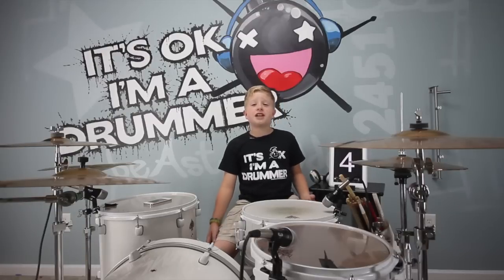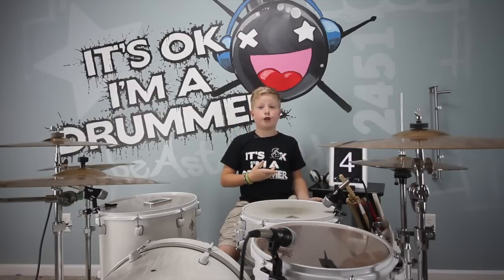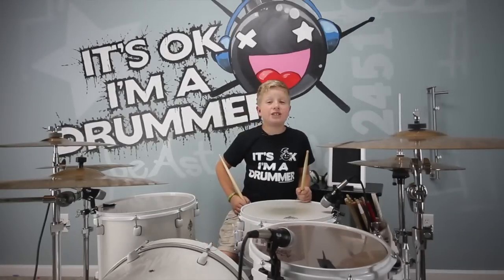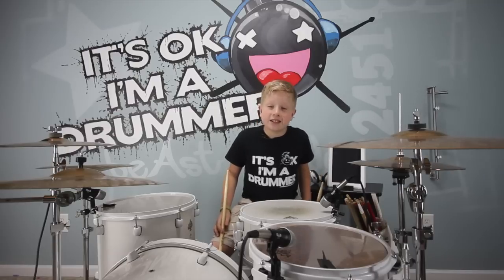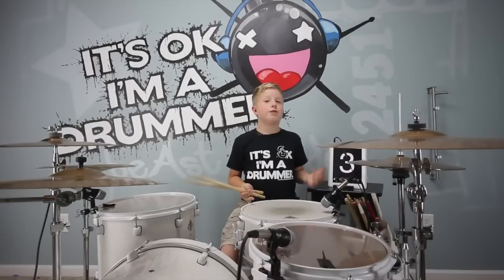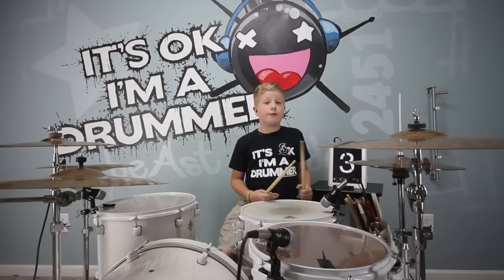How to Play Drums in 5 Minutes Beginner Drum Lesson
This is your place for free drumming lessons for kids.These beginner drum lessons are made specifically for beginners who want to learn drums. Each week we will post an online drum lesson in the form of a video.

While learning how to plays drums can be long journey we want you show you how to play drums quickly so you can start playing to your favorite drum songs. Whether you're a child in search of drum lessons or a beginner at any age this drum lesson video is the best place to start playing drums!